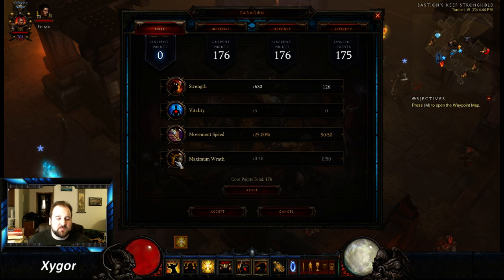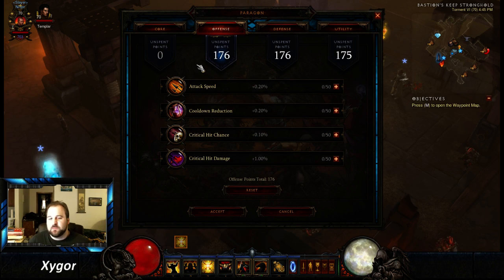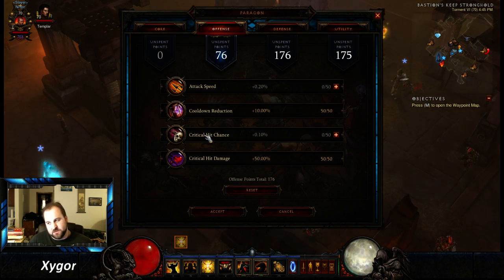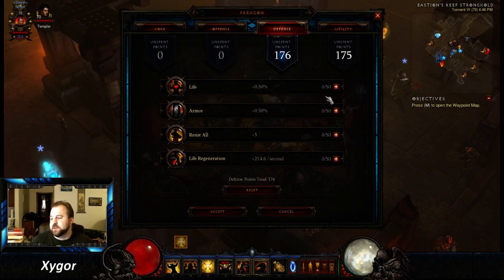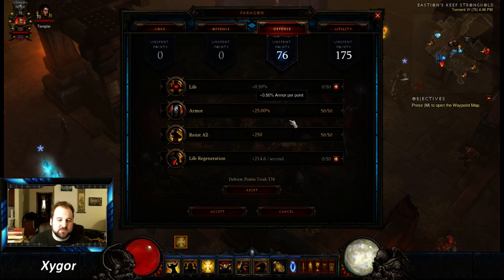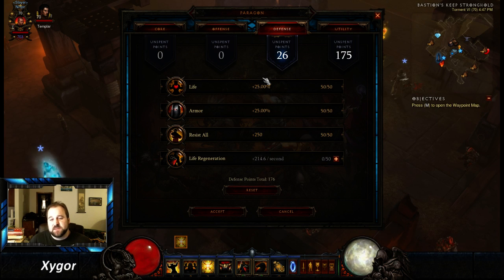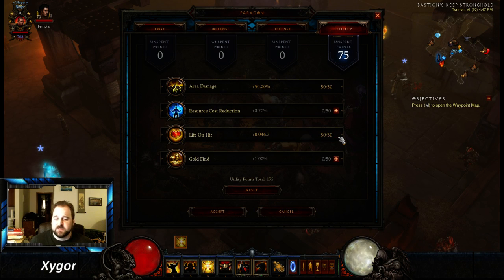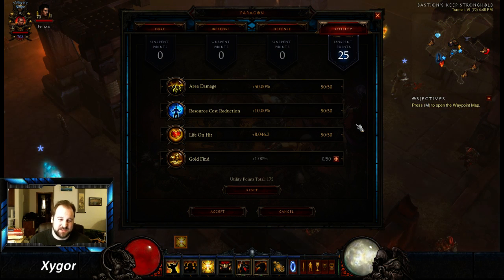Diablo III Crusader Paragon Allocation 2.1.2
This is a guide I made on how to best spend your paragon points for both Condemn and Stampede Crusaders. Use this guide for Season 2.
Other great gear:
Best webcam for value
Best microphone for value
Best boom arm for value
Best microphone + boom arm combo
Best keyboard for value
Best mouse for value
Best gaming chair for value
Best speakers for value
Best wireless router for value